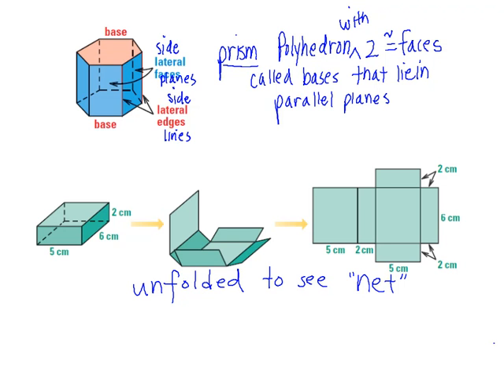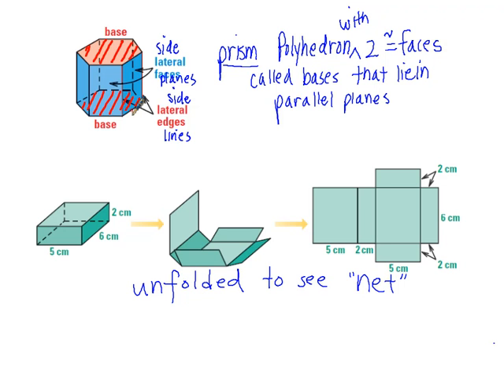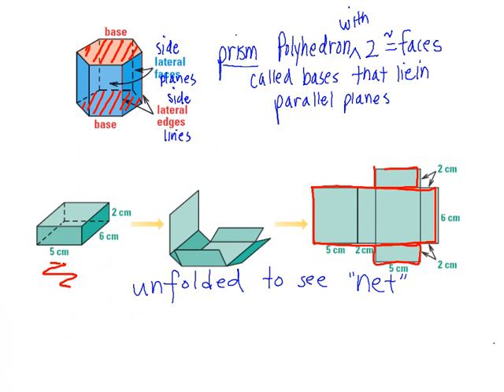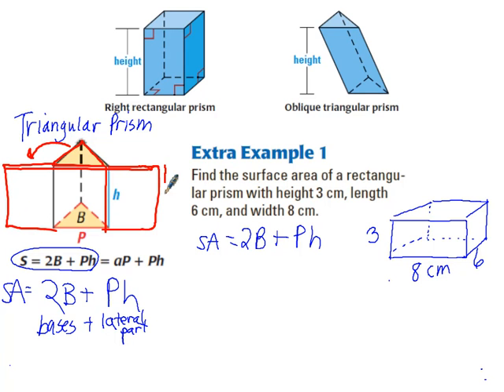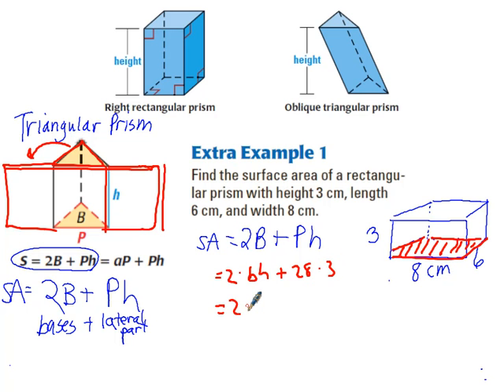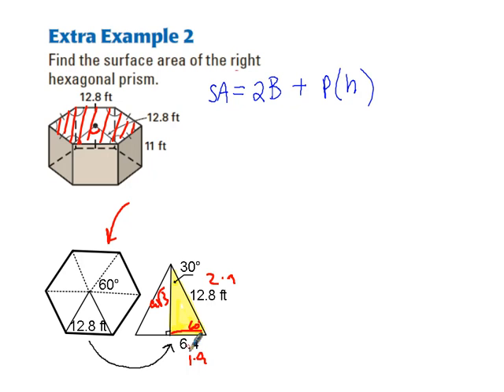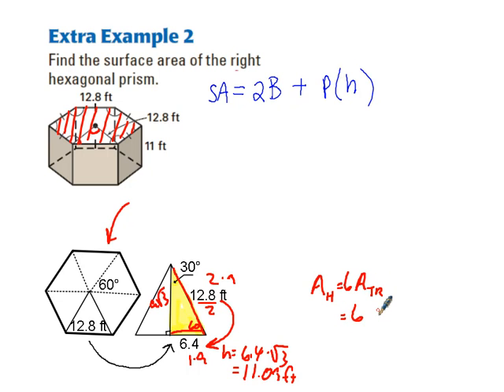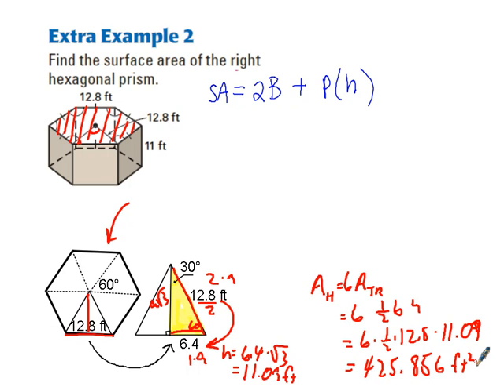geometry 12.2 a